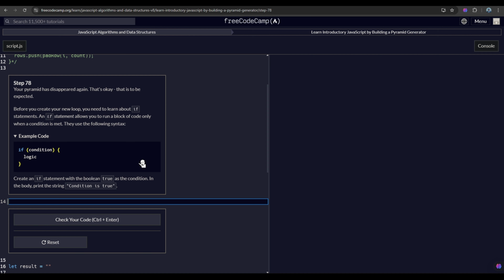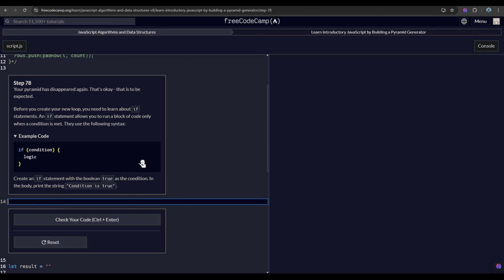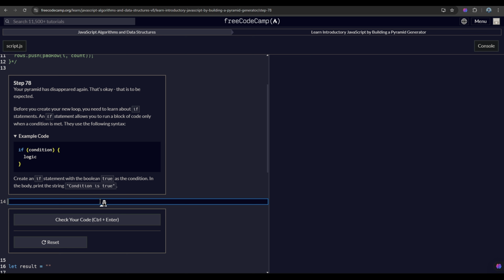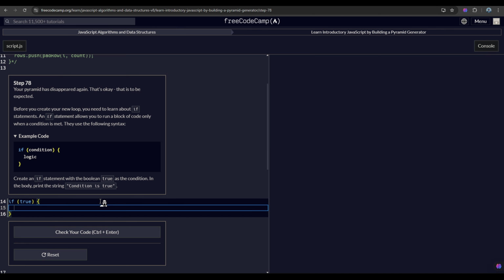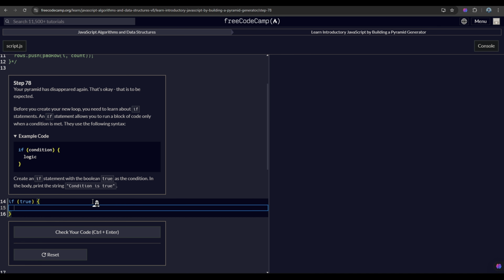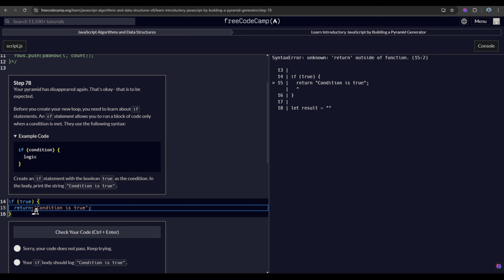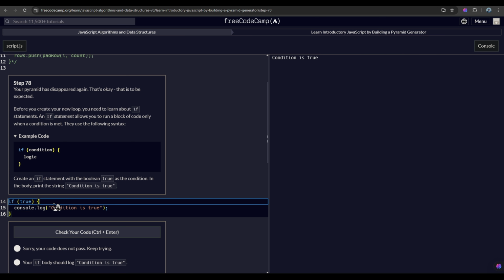Building a Pyramid Generator Javascript 78